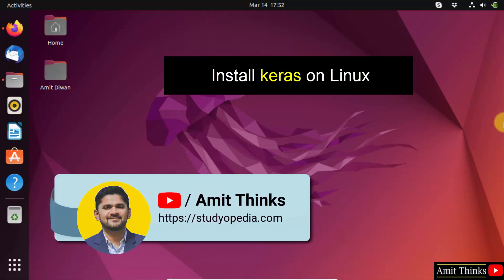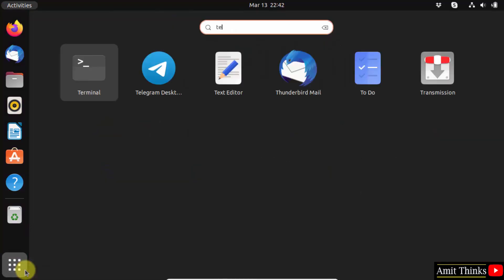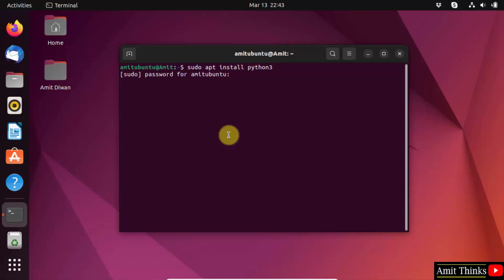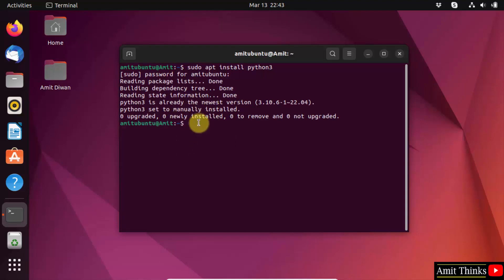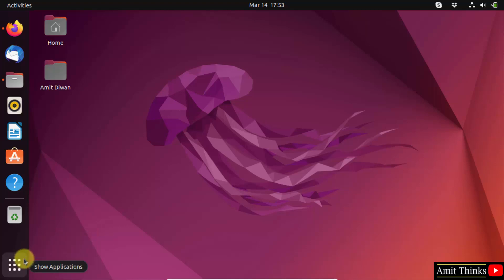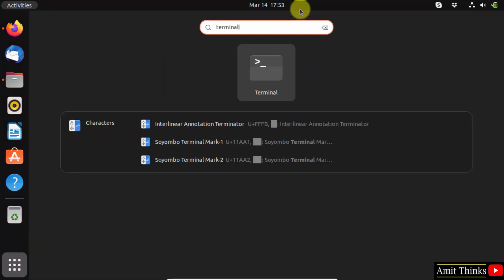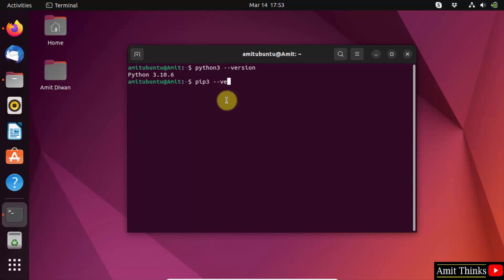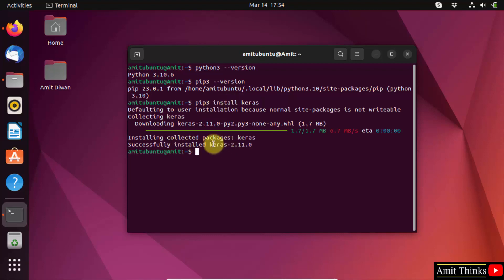How to install Keras Python library on Linux | Amit Thinks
In this video, learn how to install Keras on Linux. The Keras is a deep learning API written in Python. It runs on top of the machine learning platform TensorFlow.